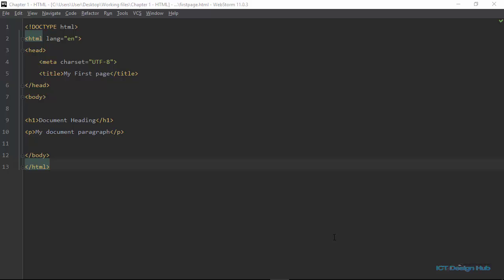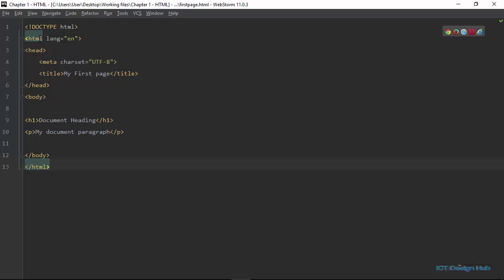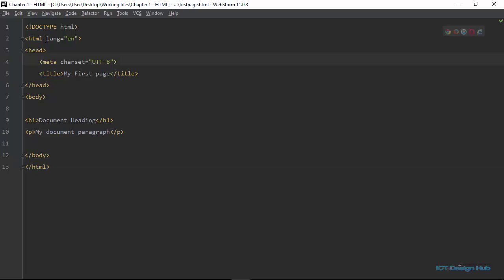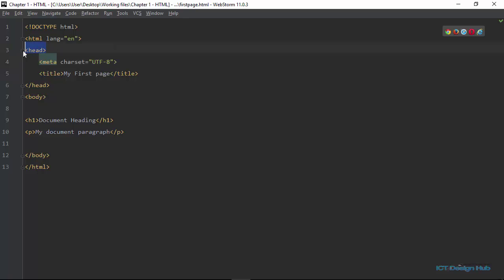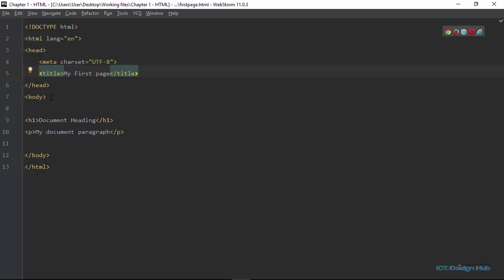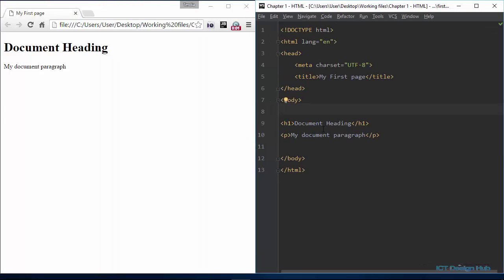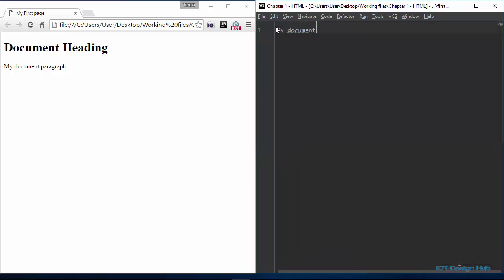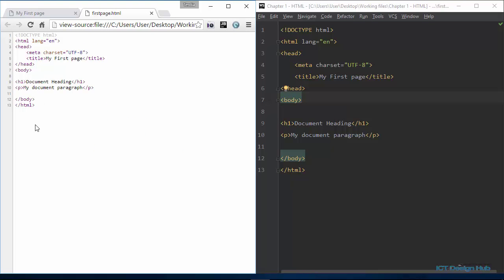Introduction to HTML - HTML Document Structure Explained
In this lecture you will learn about how a valid web page is structured.